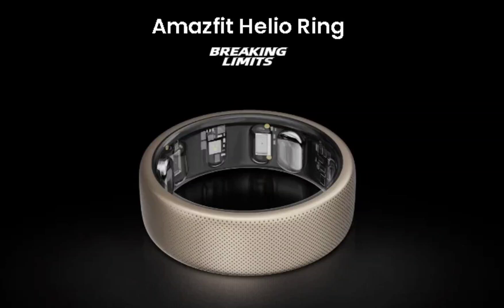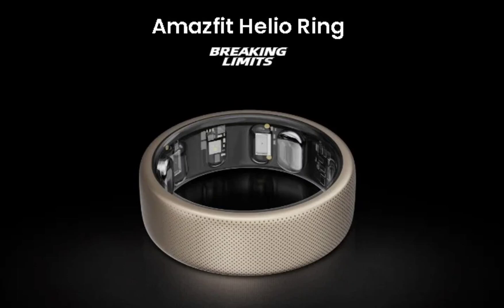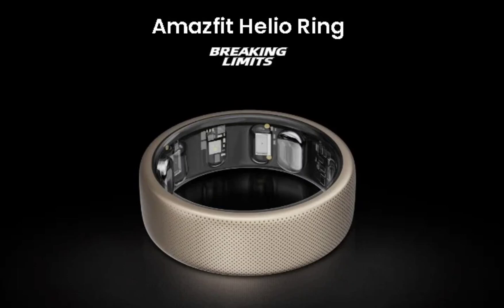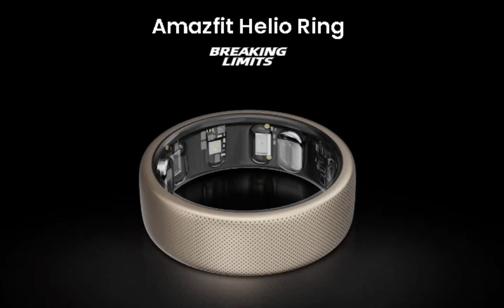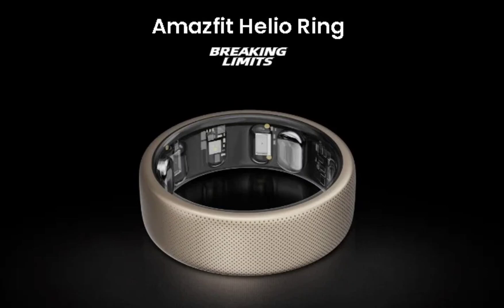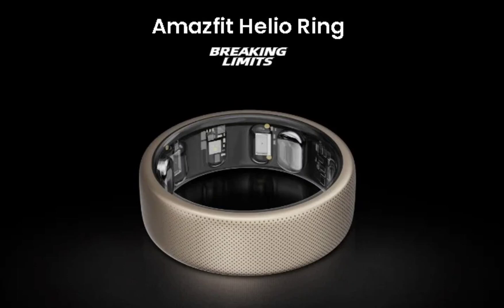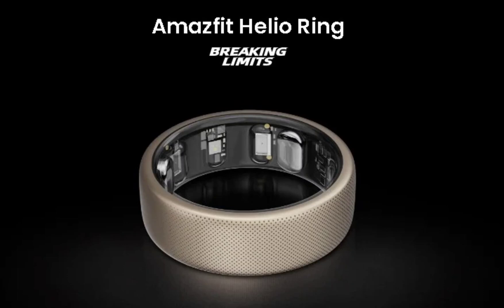Amazfit Helio Ring Has A Built-In Electrodermal Sensor And Readiness Score.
It’s been a quite CES 2024 for wearable devices. Now, during the ongoing tech exhibition, Amazfit has announced its first smart ring. It is dubbed the Amazfit Helio Ring. The era of the smart ring segment is slowly taking shape courtesy of brands like Oura, Circular, Go2sleep, Ultrahuman, Rogbid, and a few more. As per rumors in the past, Samsung is also working on its smart ring that may or may not debut at next week’s Galaxy Unpacked event. Amazfit’s Helio Ring is claimed to pack more functionality than other smart rings in the market.